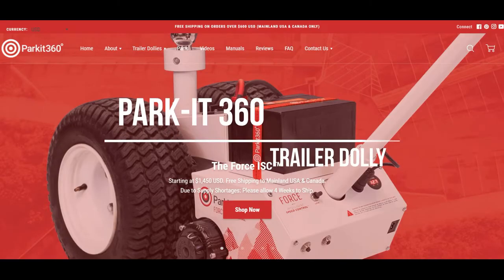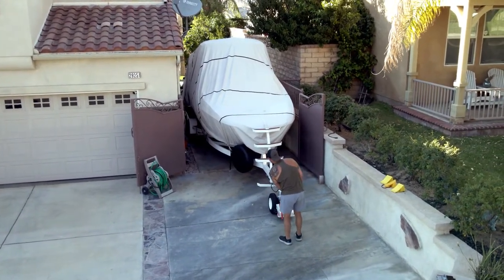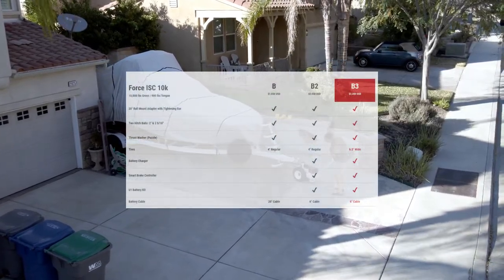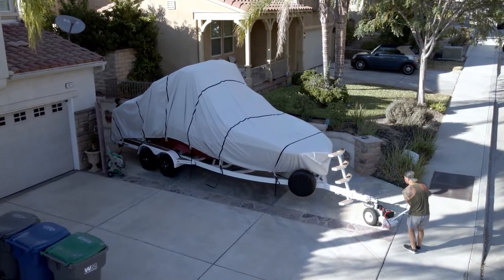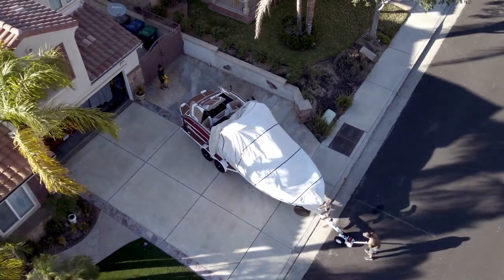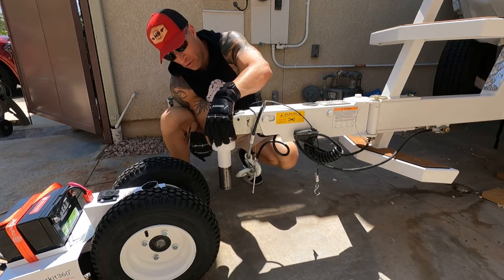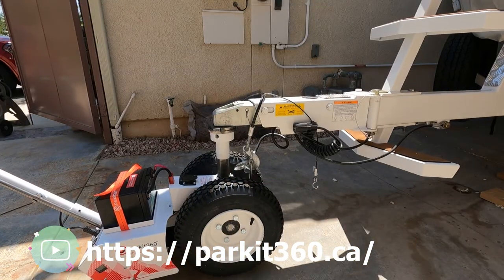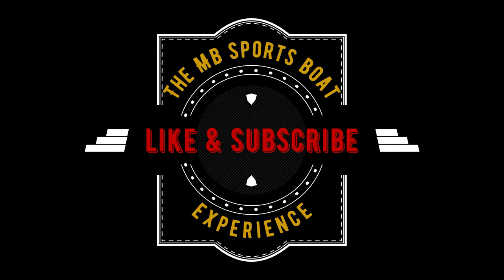Parkit 360 Trailer Dolly - Product Review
The MB Sports Boat Experience (Episode 9) - Parkit 360 Trailer Dolly product review.

The MB Sports Boat Experience (Episode List)

- Episode 6: Battle of the Boat Demos: 2021 ATX 24 Type-S vs 2021 MB B52-23 Alpha